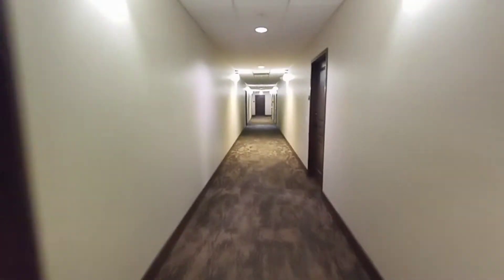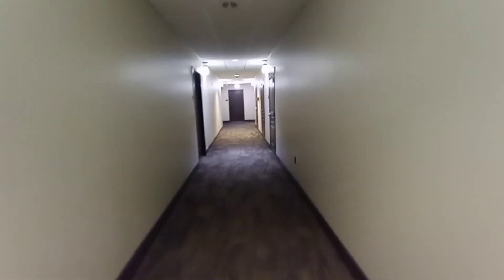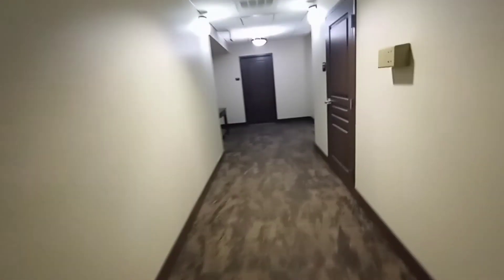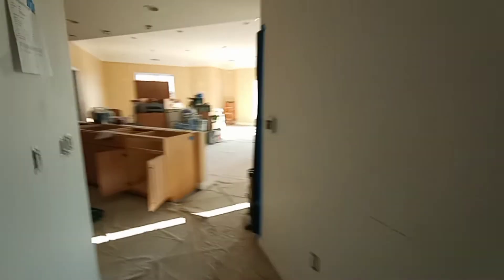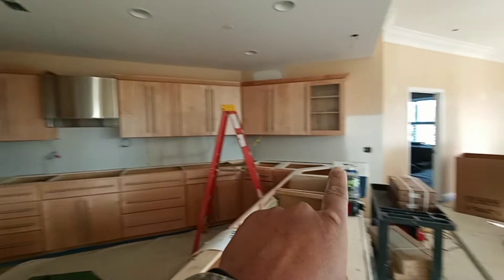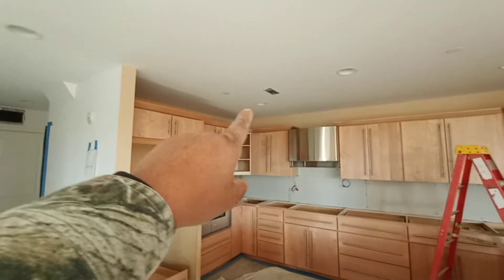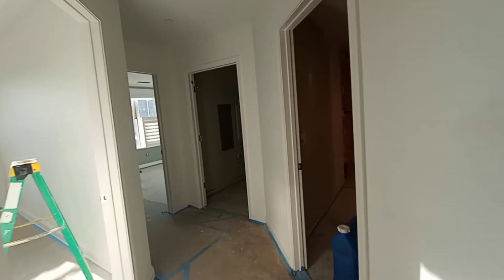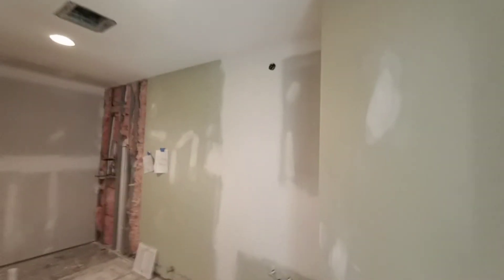patch work at the condo